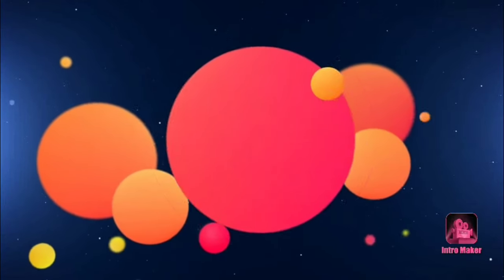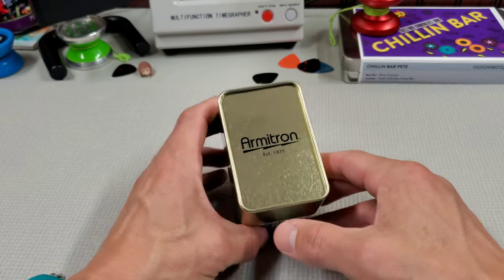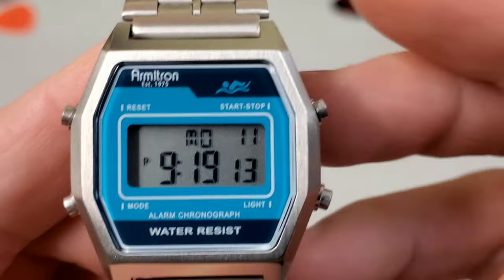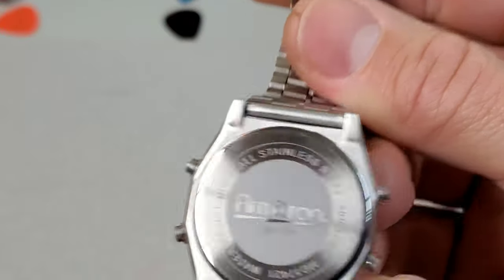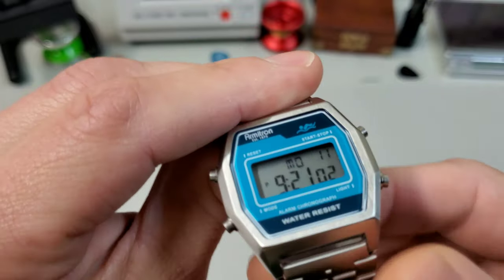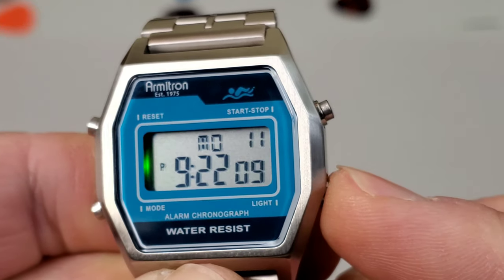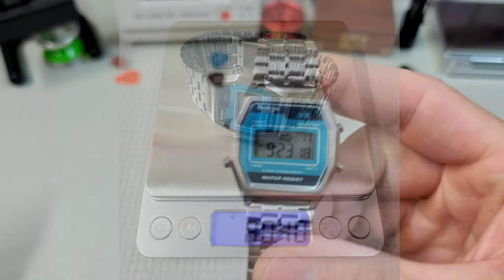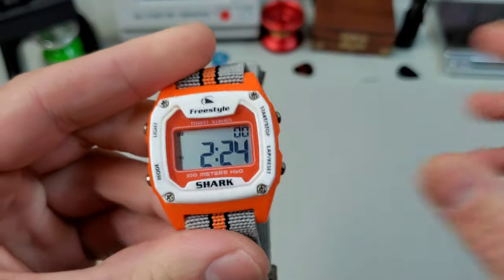Digital Distraction Watches! Freestyle Shark and Armitron Rubik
Another fun subset of affordable watches, DIGITALS!  Checking out a couple of my favorites in this video:

Freestyle Shark Watches

Armitron Rubik

Ali Express links:

MN Straps:

Seatbelt Natos:

FKM rubber quick release watch straps: